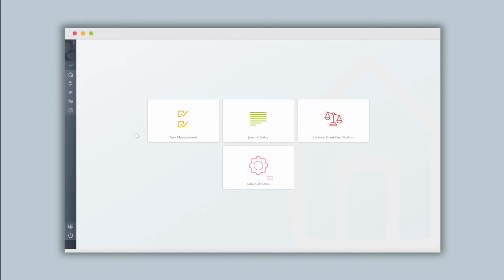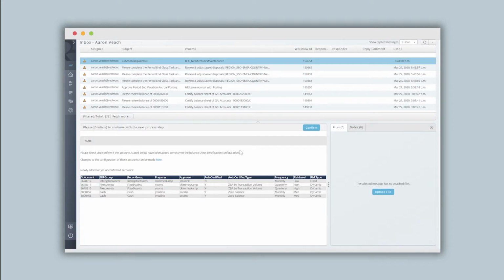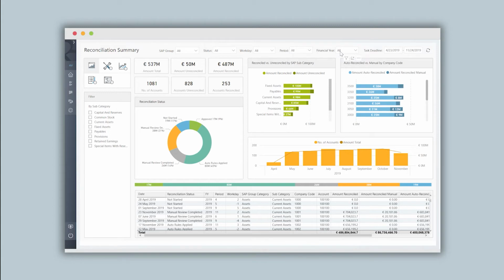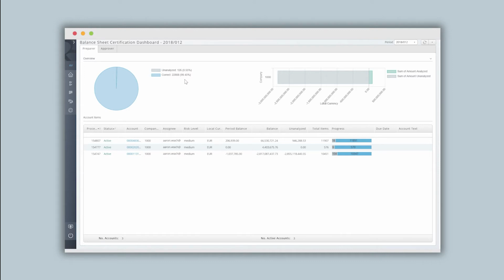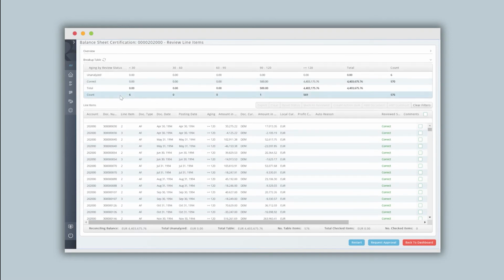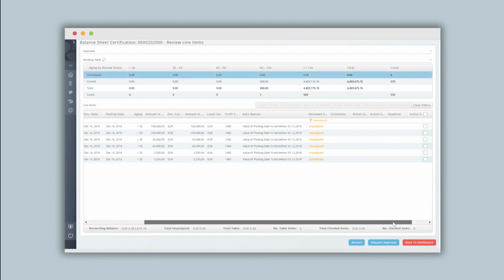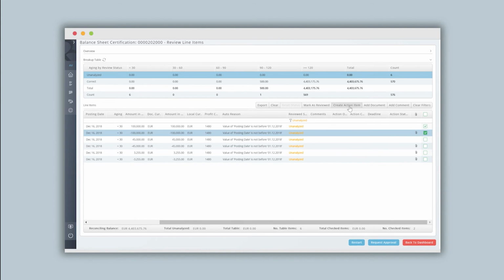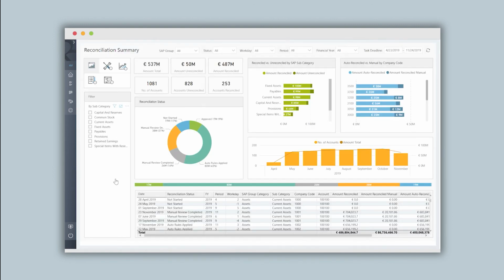Balance Sheet Reconciliation – Redwood Software Finance Automation Demo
In this video, we look at the balance sheet certification process and the capabilities in Redwood Software finance automation.

Find out more about how you can save your accounting teams hundreds of unnecessary man hours and auto-certify up to 80% of your accounts with Redwood’s cloud-based finance automation solution.